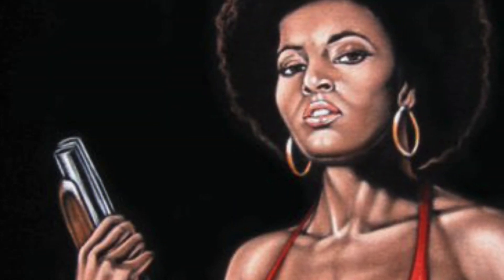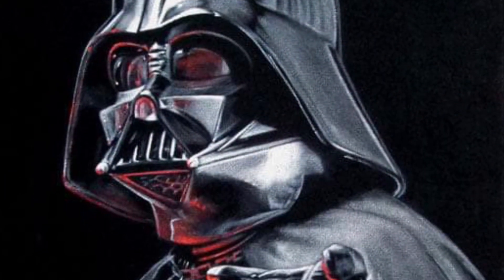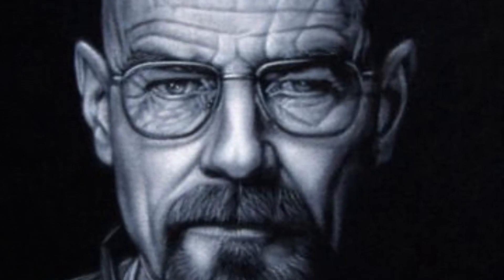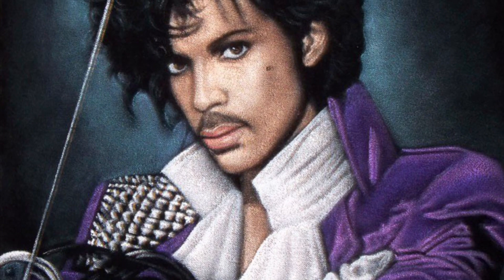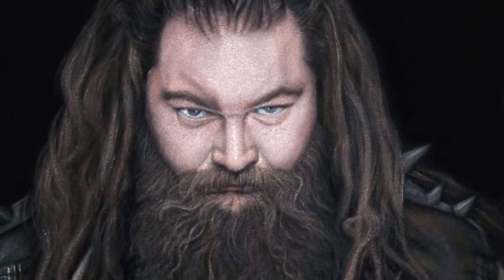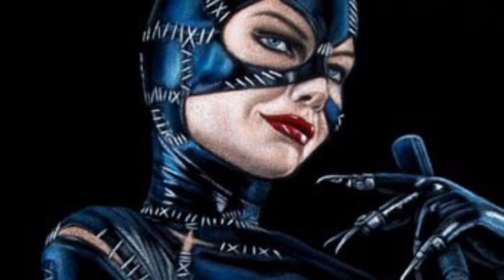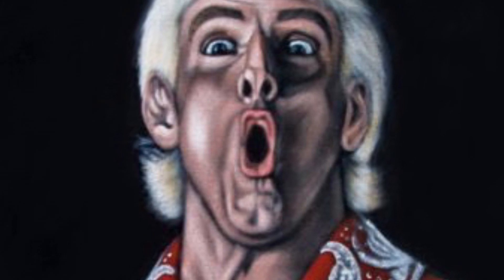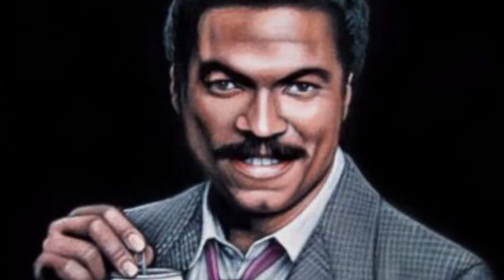Intro my black velvet painting channel: VelvetGeekTV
Welcome to my black velvet painting channel! I will be uploading videos of my paintings in progress, as well as tips and tricks so that you too can paint on black velvet. Thanks for looking!